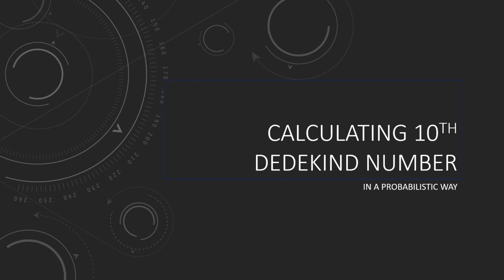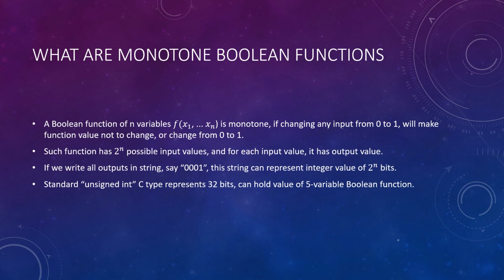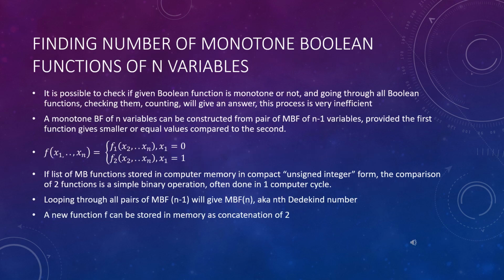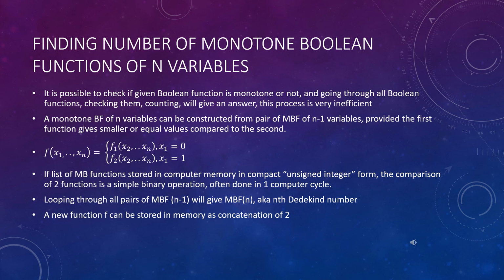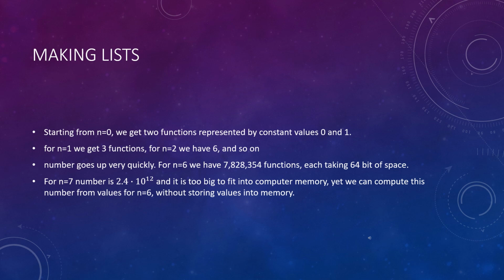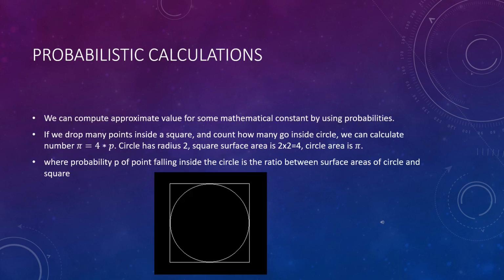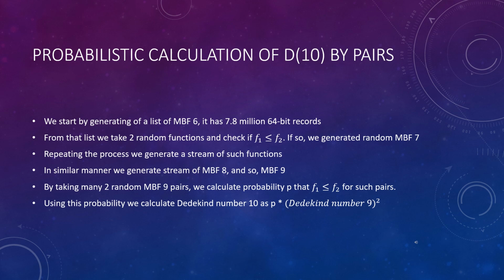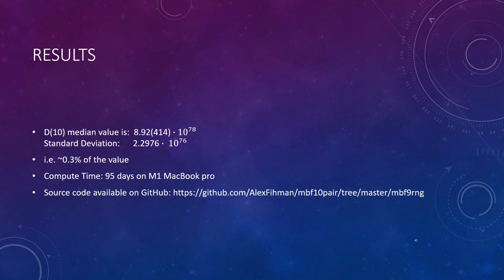Calculating 10th Dedekind number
We know the Dedekind numbers up to the 9th. What is the value of 10th?
This video shows the way to calculate it's approximate value in probabilistic way.